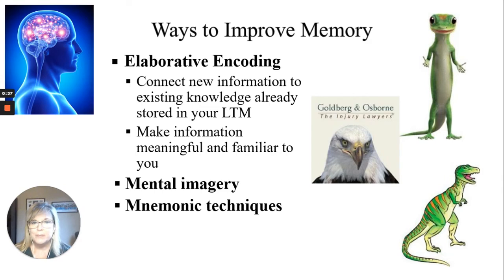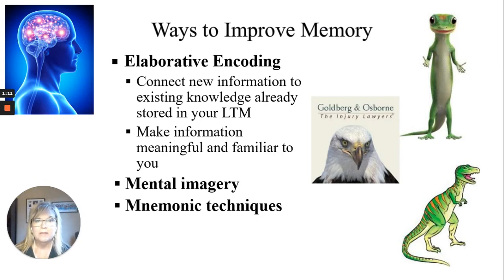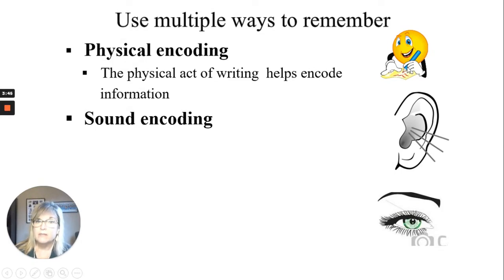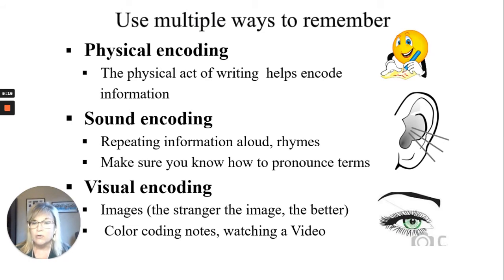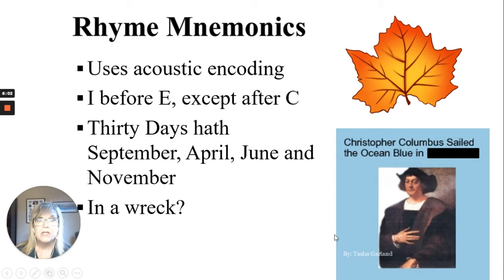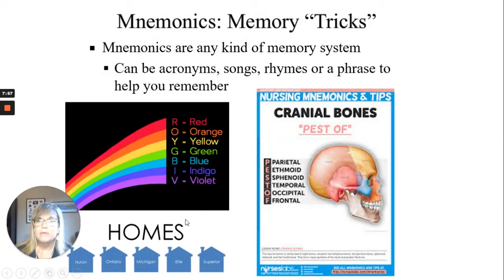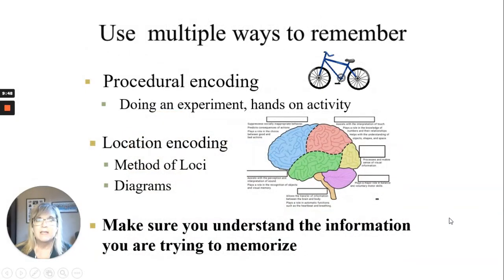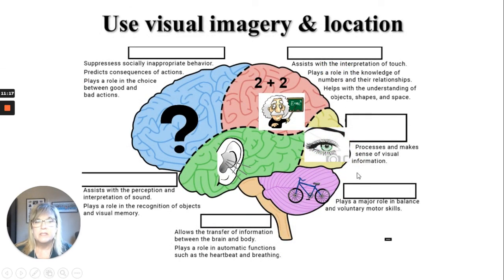Chapter 8: Ways to Enhance Memory